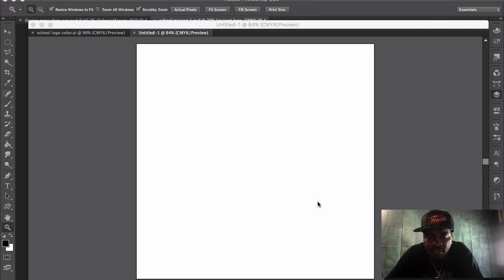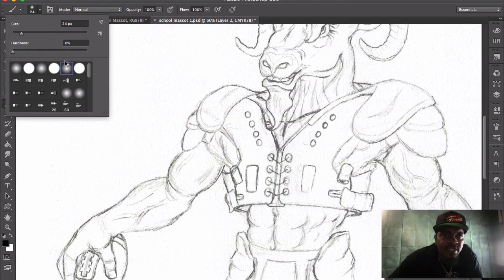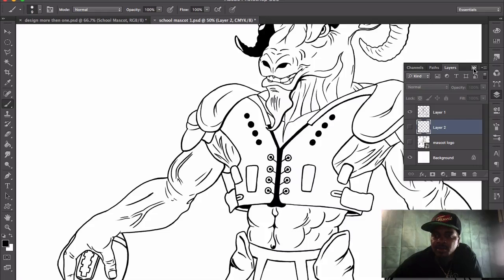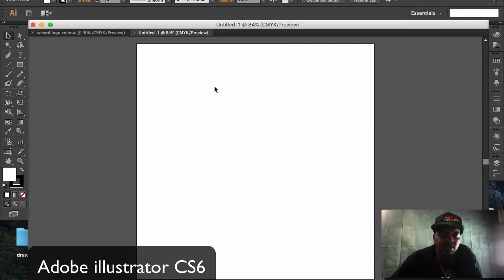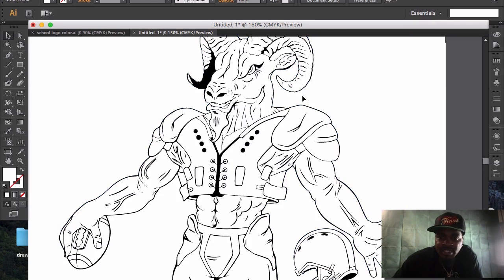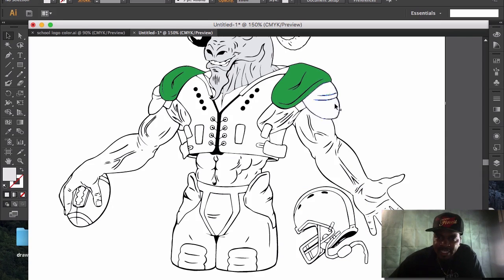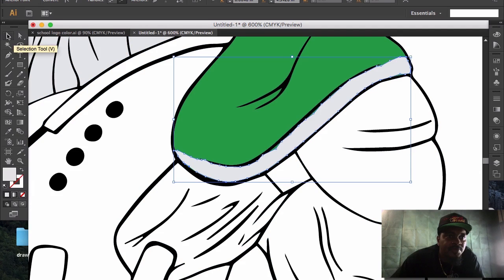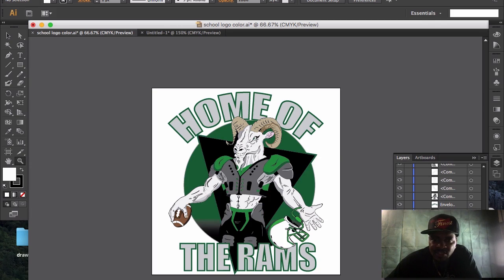Designing A school Mascot :Part 2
How to design a school mascot that from concept to design to finished product.